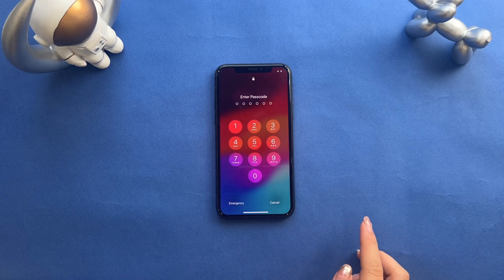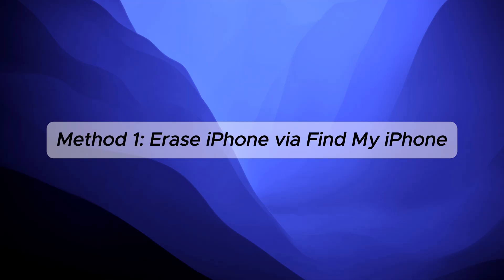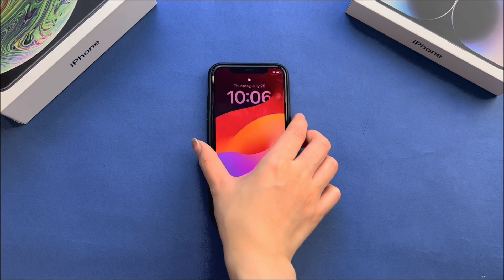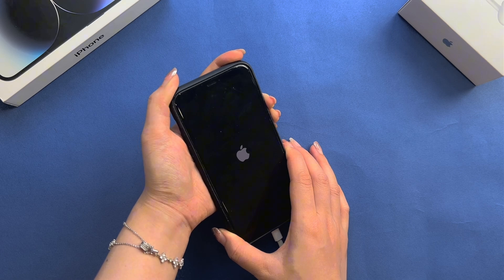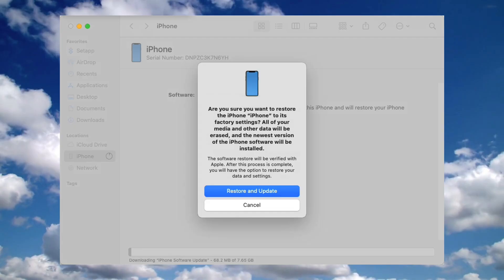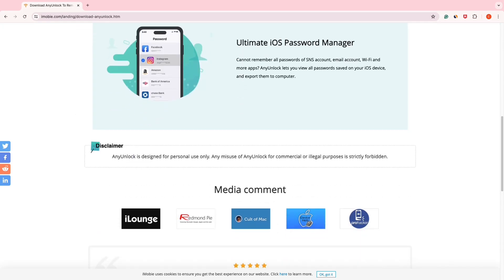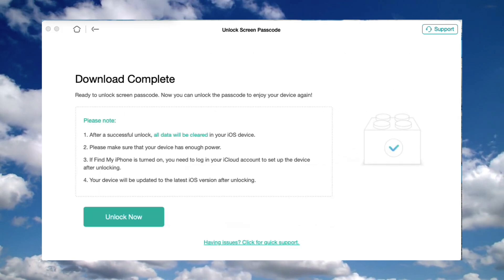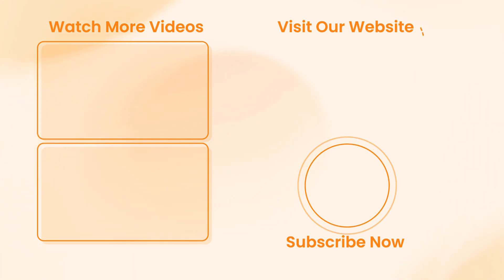Forgot iPhone Passcode How to Unlock? Here is the Fix!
If you've forgotten your iPhone passcode and entered the wrong passcode several times. Unfortunately, your iPhone will show the unavailable message on the screen. So when you Forgot iPhone Passcode How to Unlock it?

Today’s video will show you three easiest ways to unlock your locked iPhone without passcode, let’s dive in!
00:00 Intro
00:30 Method 1: Erase iPhone without Computer via Find My iPhone
00:58 Method 2: Factory Reset iPhone in iTunes with Computer
01:58 Method 3: Unlock iPhone without iTunes or Apple ID